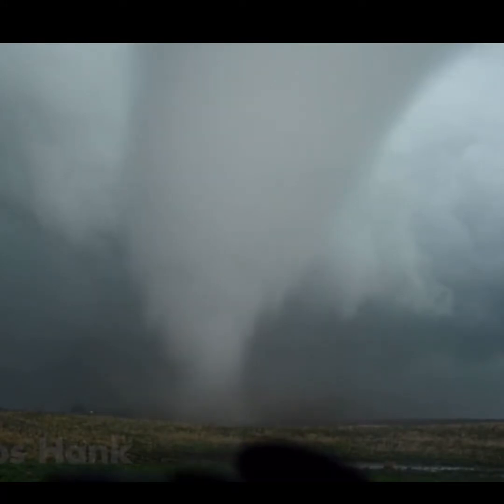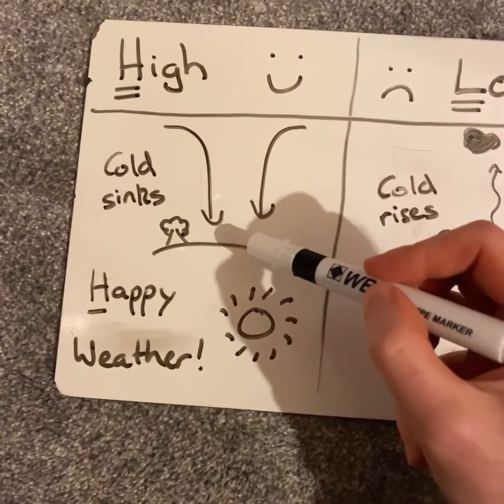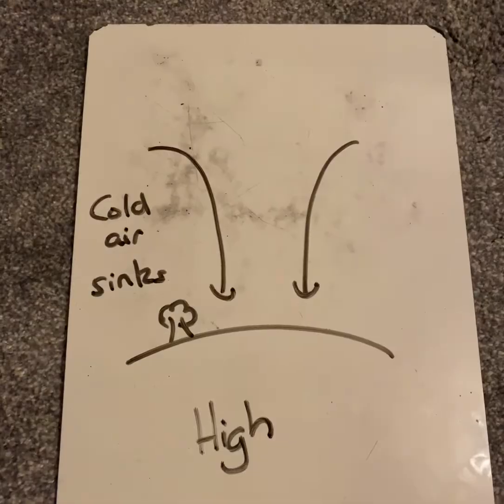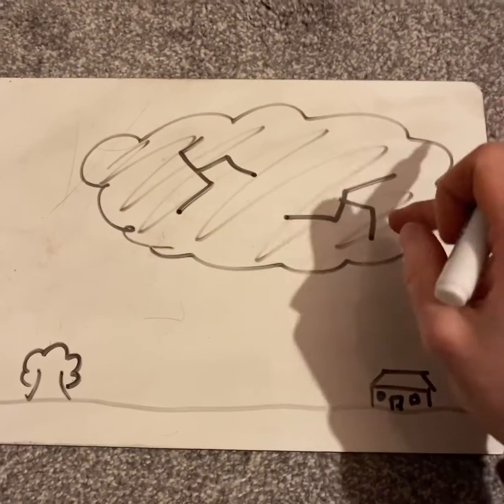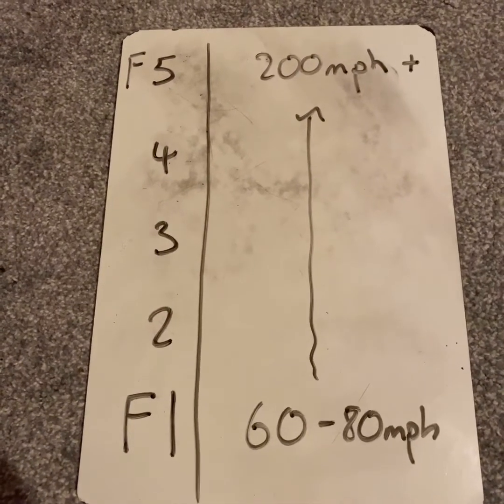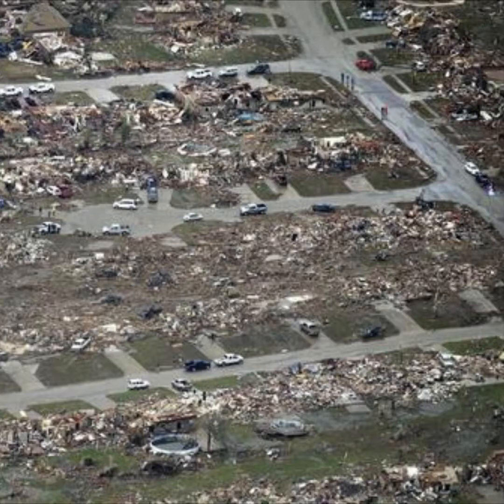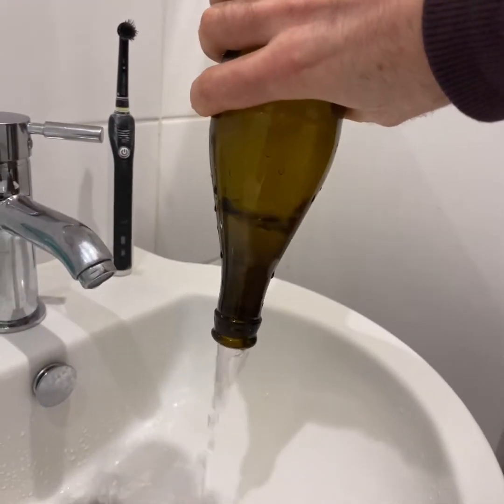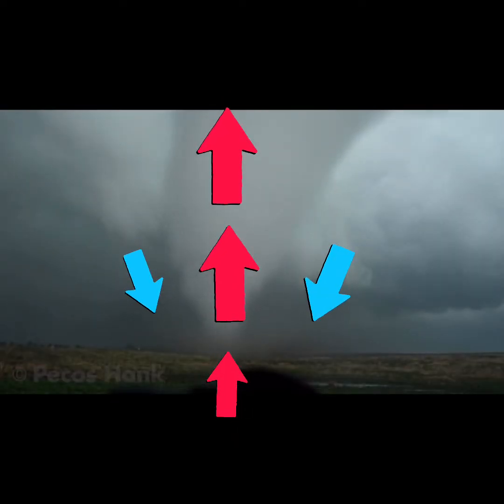How does a Tornado form?